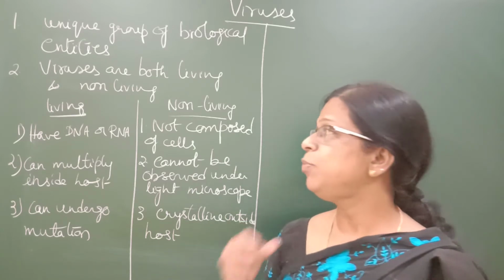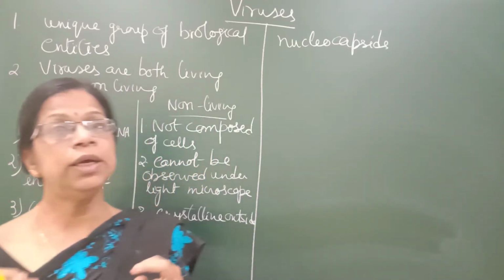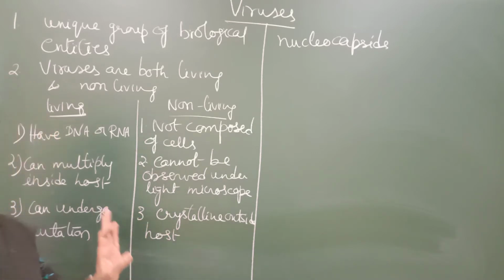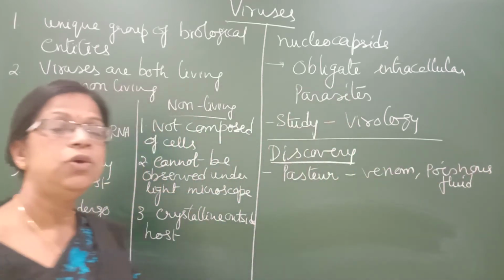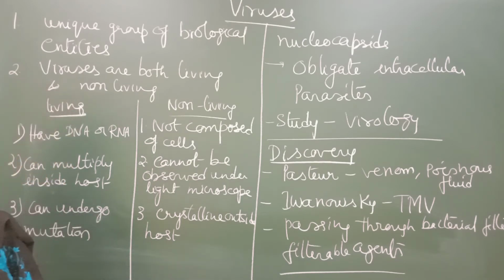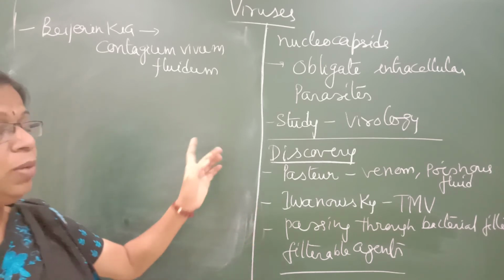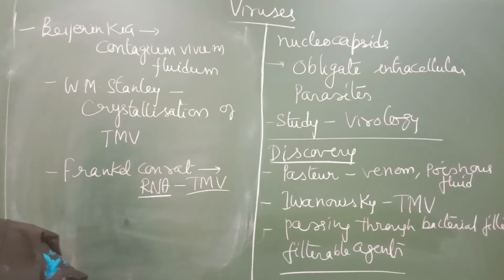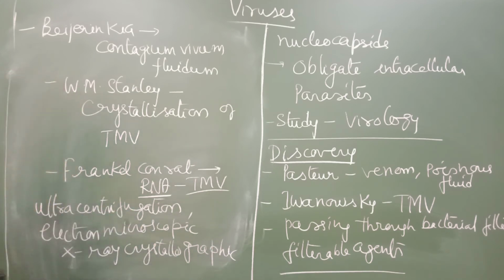NEET BIOLOGY-- VIRUSES- INTRODUCTION AND DISCOVERY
definition
living and non-living characters of viruses
discovery